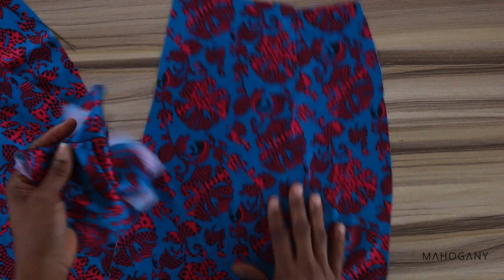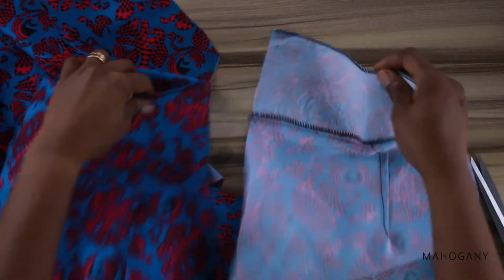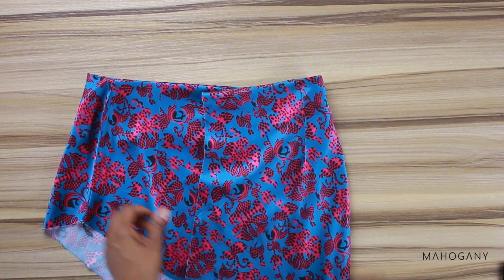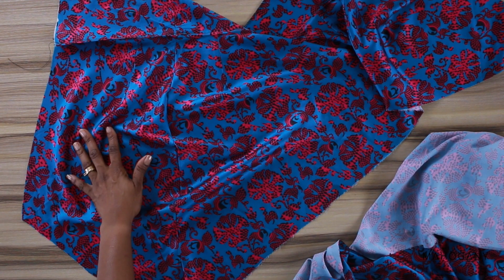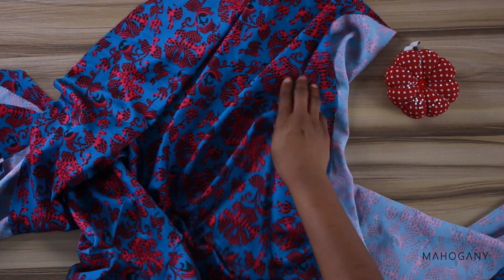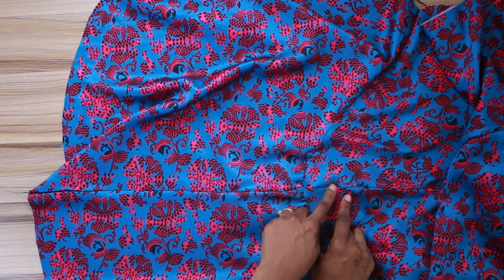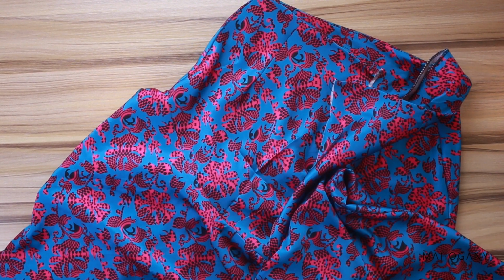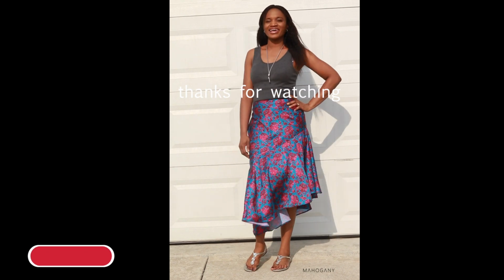DIY Drop Waist Asymmetric Skirt Pt 3 |Easy skirt tutorial| Holiday projects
Hi and welcome to Mahogany Fashion and lifestyle the place where I share with you my creative projects.

Here you find sewing tutorials, how to modify your clothes, how to make your own AMAZING skirts and dresses and step by step do it yourself sewing projects.

Today's tutorial is the third and last in a three part video of my fun drop waist skirt that you guys will love! it's pretty and very elegant and I chose to use a silk satin fabric,which by the are perfect for styles like these .So ride with me as I show you how I put this skirt together! I hope you find it as fun as I did, and rock this piece this yuletide. Happy Holidays!